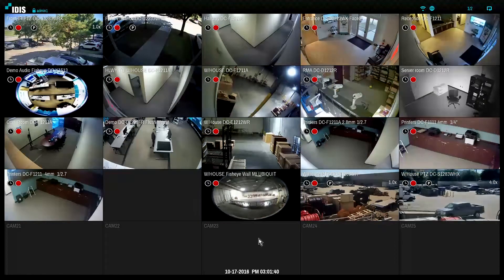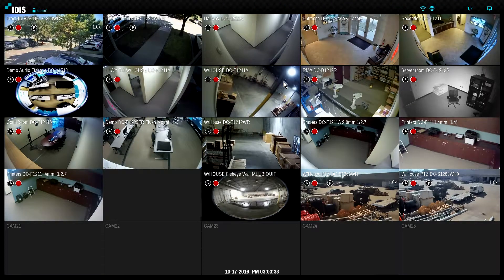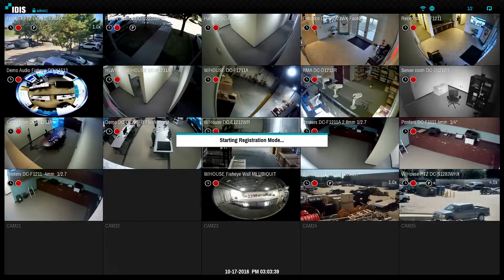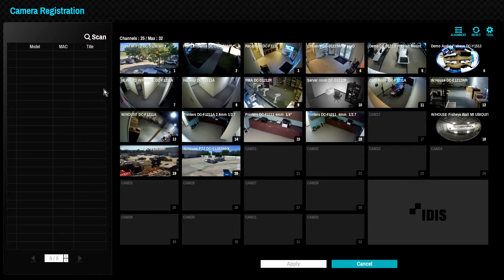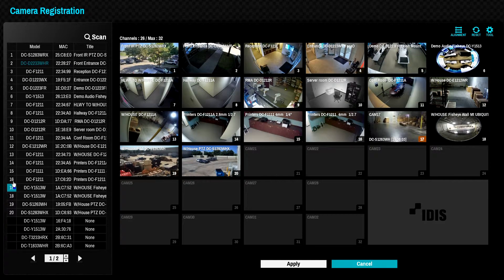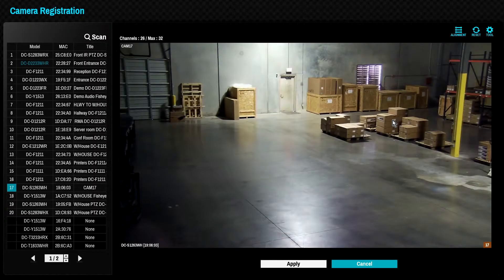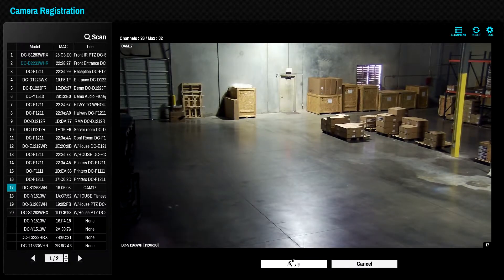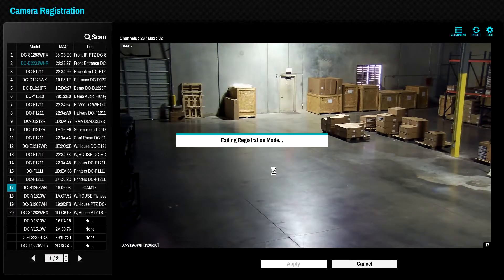IDIS DirectIP Camera Registration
a Short video to show how easy it is to register new IDIS DirectIP cameras to an IDIS DirectIP NVR. The DirectIP protocol requires no IP addresses or configuration of the cameras.